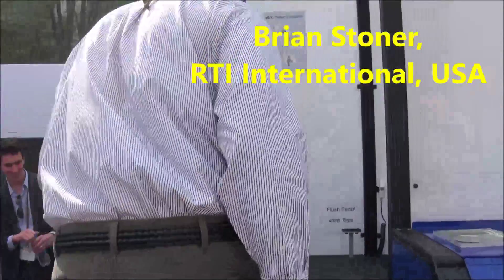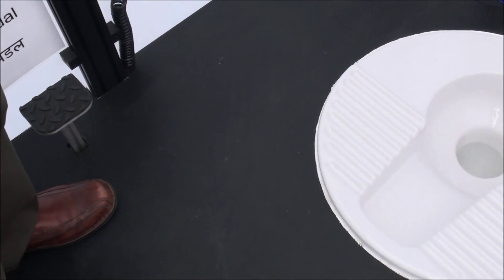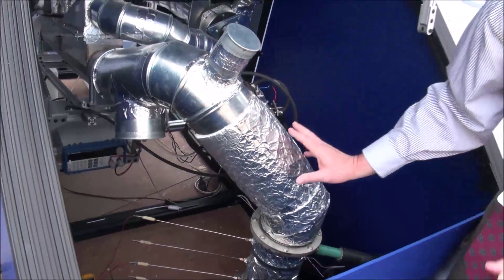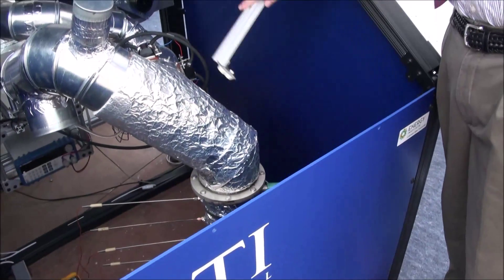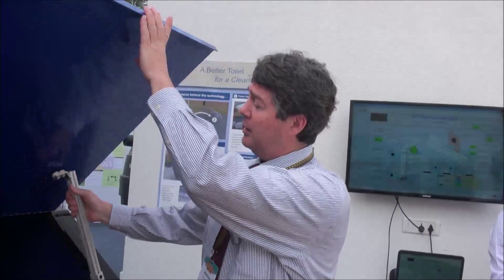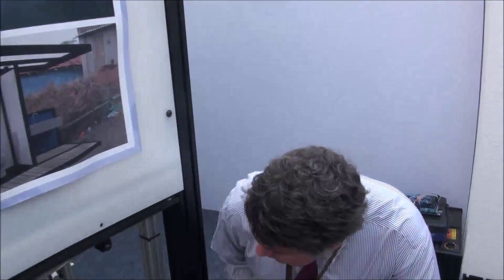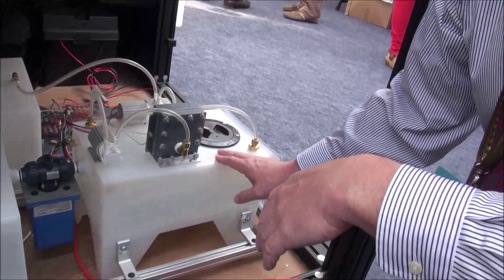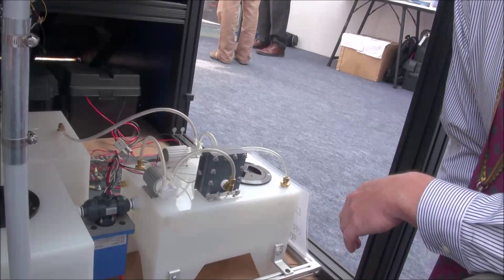Brian Stoner: Toilet with self contained waste treatment system (RTI, USA), Part 2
and

Brian was interviewed by Elisabeth von Muench on 21 March 2014 at Taj Palace Hotel in Delhi, India. Filmed by Arno Rosemarin (SEI).